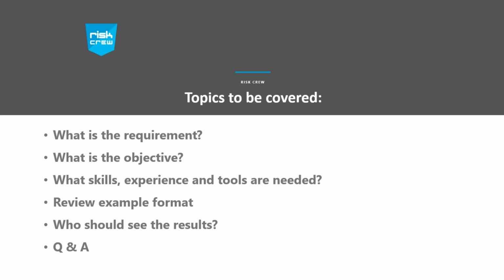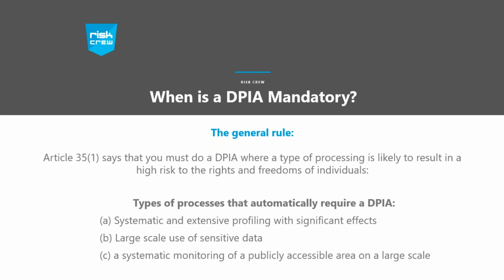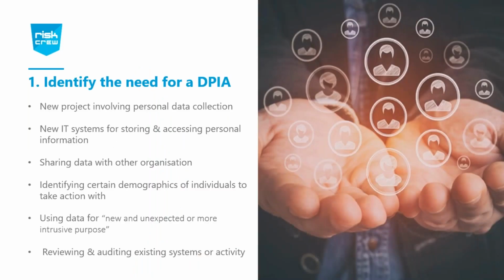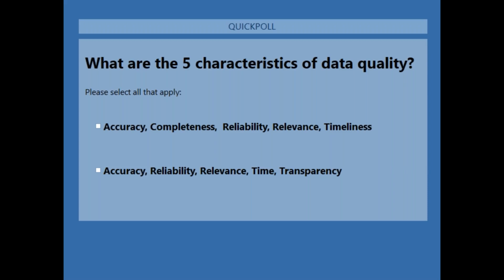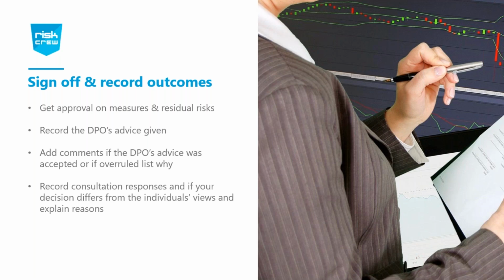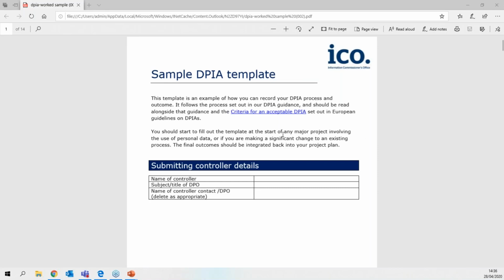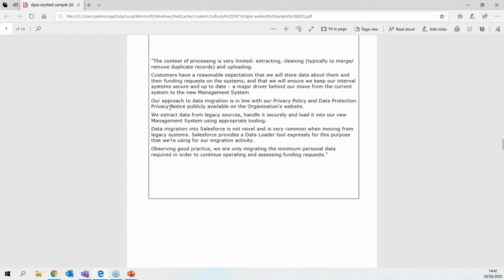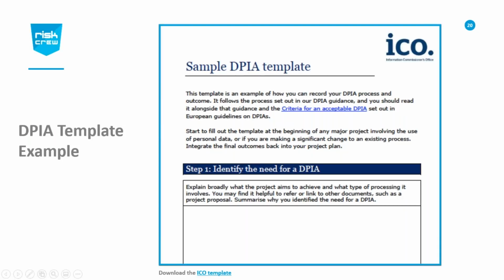How to Conduct a Data Privacy Impact Assessment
This informative session will cover:

- The objective of conducting a DPIA
- Required skills, experience and tools needed
- Examples of a DPIA format
- Dissemination of the results
- Interactive Q&A with a seasoned & experienced Data Protection Expert

Risk Crew offers services for DPA 2018 Compliance. Our services provide the skills, framework and deliverables to guarantee your business complies with this critical legislation.